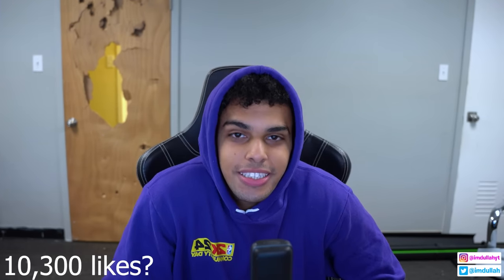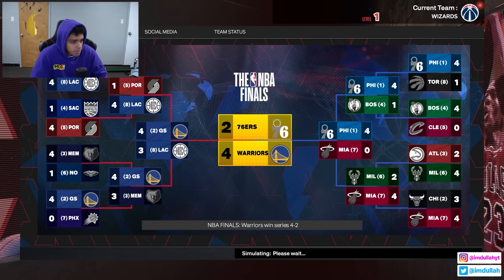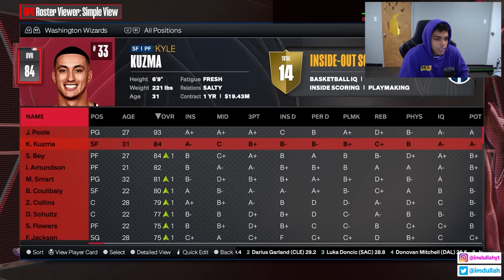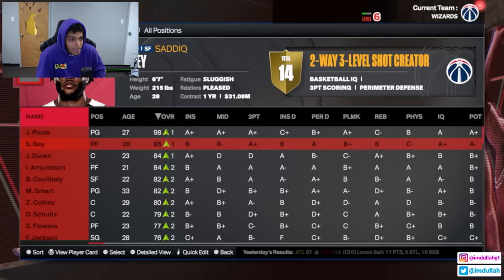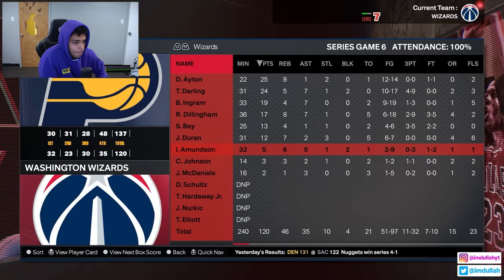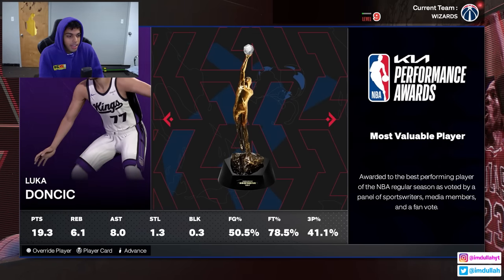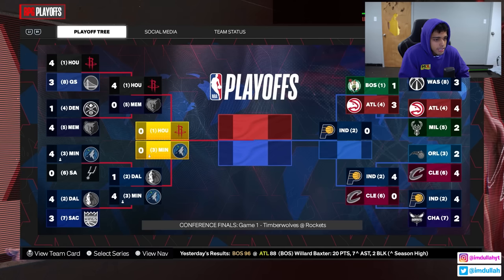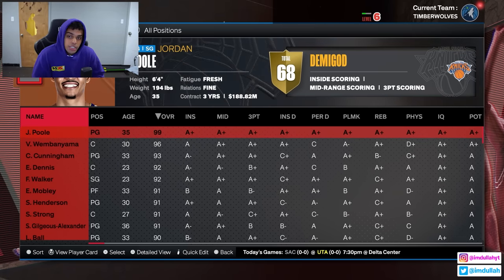I Gave Jordan Poole Hall of Fame Potential...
In todays video I give Jordan Poole a Hall of Fame career in NBA 2K24! We start the video using a wheel to decide what attributes we upgrade for Jordan Poole throughout the season and 99 OVR potential. Our ultimate goal is to give Jordan Poole an MVP, Ring, and Hall of Fame career!